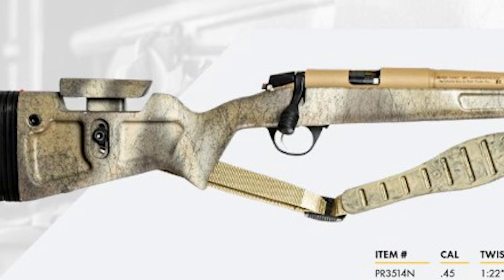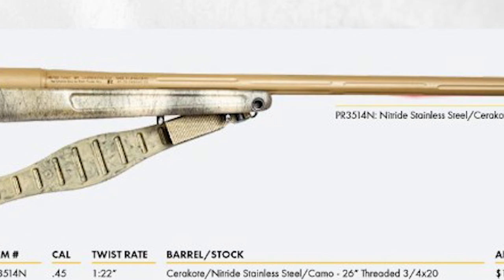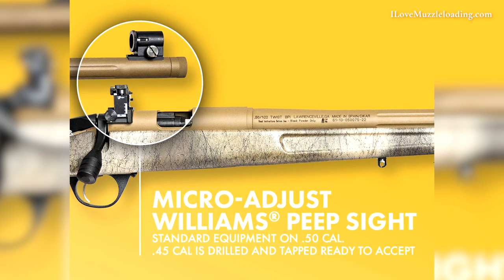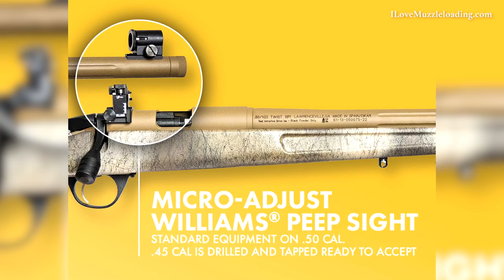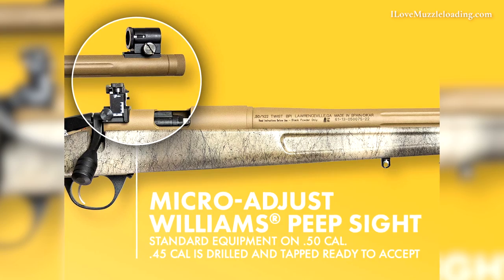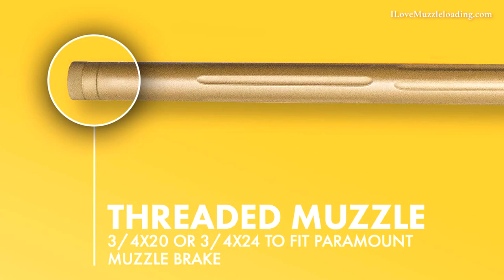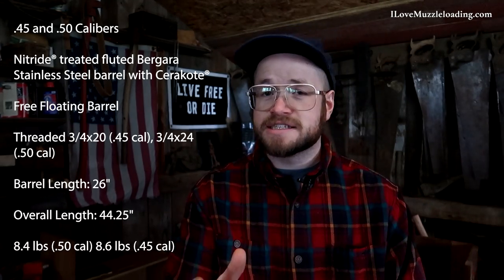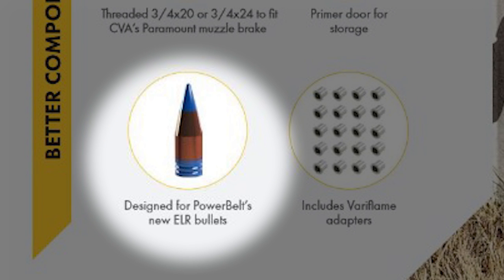CVA Paramount Pro V2- Everything you need to know | New Precision Muzzleloader 2023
It’s trade show season for the hunting and outdoor industry and CVA is first out the gate for muzzleloading with the announcement of the Paramount Pro V2, an updated version of CVA’s premiere long range muzzleloader.

In short, we are seeing a few key updates to the Paramount Pro.

    Lighter overall rifle (8oz lighter in 45, 2oz lighter in 50)

    Custom to the Paramount Pro Stock design from Grayboe

    The .50 cal comes standard with a Micro-Adjust Williams® peep  sight, .45 comes drilled and      tapped for the same sight system

    The barrel is now threaded to accept a muzzle brake

    Adjustable length of pull with removable spacers

    Upgraded with a premium TriggerTech® fully adjustable trigger

    Cerakote® barrel finish with a complimentary color to the new stock design and pattern.

Check out the details in the release below:

    The PARAMOUNT™ and PARAMOUNT™ PRO are unlike any other muzzleloading  rifle on the market. These rifles were developed and designed to handle  “super-magnum” propellant charges – and thus provides the higher  velocities necessary for killing shots at 300 yards and beyond.

    New for 2023 is the PARAMOUNT™ PRO V2, our lightest and most  versatile PARAMOUNT ever. Featuring a custom designed Grayboe™ stock  that is 8 ounces lighter than its predecessor in .45 caliber, and 2  ounces lighter in .50 caliber, this new stock also features an  adjustable cheek riser that can be set high for use with the most  powerful optics or low for use with the new Micro-Adjust Williams® peep  sight. The new Micro-Adjust Williams® peep sight is offered as standard  equipment on the .50 caliber, and the .45 caliber is drilled and tapped  to accept the peep sight as well. Removable stock spacers allow for  perfect LOP adjustment for any shooter and the Limbsaver® recoil pad  substantially reduces felt recoil. Of course, the PARAMOUNT PRO V2 has  all the great performance features of the standard PARAMOUNT, but it is  also upgraded with a premium TriggerTech® fully adjustable trigger and a  Cerakote® barrel finish that perfectly complements the stock’s hand  painted camo.

VIDEO CHAPTERS
0:00 Paramount Pro V2  Key Updates
1:41 Paramount Pro V2 Manufacturer Specs
3:43 My thoughts on the Paramount Pro V2 Announcement